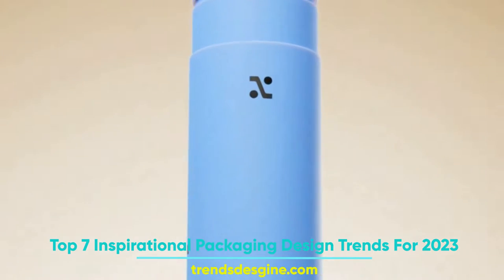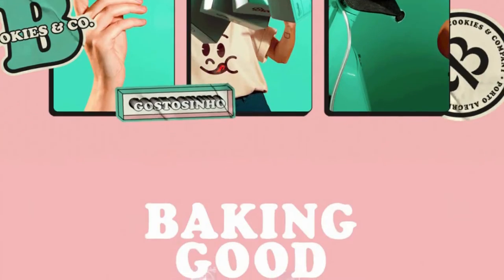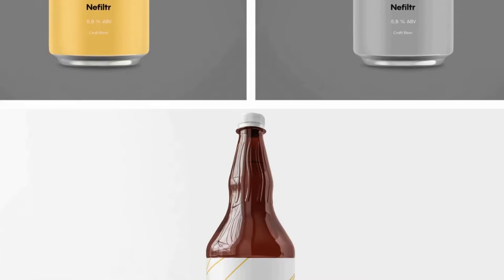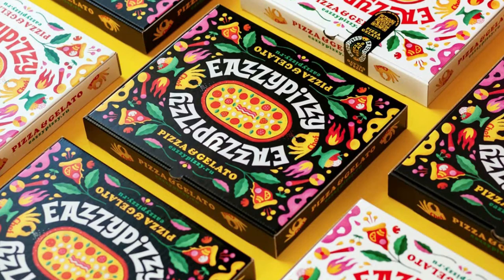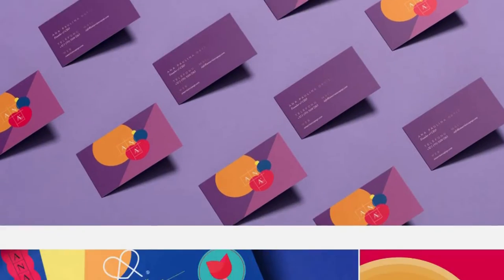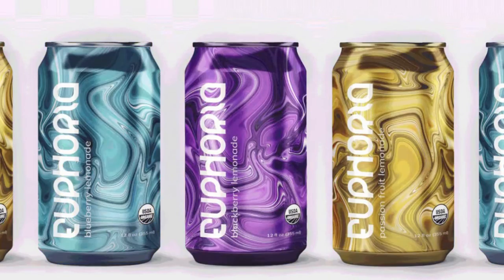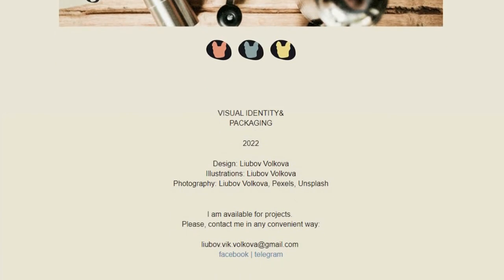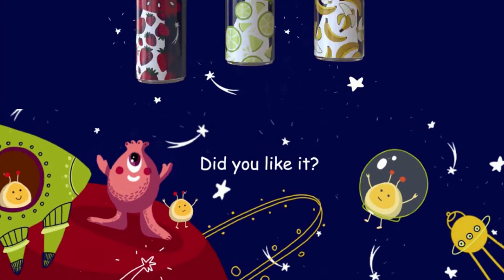Top 7 Inspirational Packaging Design Trends For 2023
Youtube Backlinks Generator Top 7 Inspirational Packaging Design Trends For 2023 | Packaging Design Trends For 2023
Product packaging has a significant impact on sales. One of the main reasons for this is that consumers evaluate packaging to determine the overall quality of a product. Those who enjoy the product’s package design are more inclined to purchase it. To put it another way, labels are not merely for delivering information about the product and its legal requirements. That’s not everything! It aids customers in making a purchase.
Marketing experts now feel that a well-designed package has a positive impact on consumers. It’s common for people to snap a picture of a gorgeous box and post it on social media.
7 Inspirational Packaging Design Trends For 2023 Packaging design trends 2023 | graphic trends 23
Thousands of individuals are able to see the package as a result of this sharing chain. As a result, the packaging is transformed into a tool for reaching a larger audience with a product.

Businesses rely heavily on package design to convey the quality of their product to customers.

First impressions are important, but the quality and utility of a product are more important factors in a customer’s decision to remain loyal to a brand. It’s here that we come to package design and the current design trends.

To keep up with the latest in package design trends, it’s important to keep an eye out for new color schemes, shape and symbol trends as well as other visual cues. When it comes to your work as a designer, you naturally gravitate toward expressing yourself in a unique way.

It’s still important to keep up with industry trends since they provide you a good idea of what’s presently being utilized and what design features you should include in your own work.

Packaging design trends to watch out for in 2023

Seven Packaging Design Trends to Look Out For in 2013
1. Designing with a Purpose
Designing packaging that is easy to comprehend has long been a goal for packaging professionals. Such simple designs are beneficial in conveying a brand’s message to its target audience.

The designers are aware that elevating a product’s appearance via the use of simple design components is an important goal. In today’s fast-paced world, customers don’t have much time to shop.

There is only so much time to create an impression on the consumer’s mind before they move on to the next item on the shelf. A clear brand message will always be conveyed via a simple design.

2. Hand-Penned Script
Designers are known for their inventiveness. They have a tendency to express themselves in a distinctive manner. They are most likely to use bespoke writing in 2023 to convey a sense of warmth and raw vitality. Natural roughness and wavy or crooked lines are common in custom lettering.
Makes a product stand out and defies the conventional trend of employing digital graphics with this sort of distinctive typography.

3. Adding Color to the Environment
The unrestrained use of color is another package design trend that is quickly gaining traction. We all know that colors have the power to arouse strong emotions in us, which in turn influences our purchase choices.

Colors have been used creatively by package designers recently. Bright colors and brilliant tones are being used to make packaging more appealing to consumers.

Colors are another tool used by designers to distinguish between different versions of a product. Customers will be able to quickly locate a certain product variation without having to go through the whole product line.

4. Repetition is a key part of this section.
When it comes to producing visually stunning graphics, repetition has its place. Everywhere you look, you’ll see the same design pattern. Repetitive use of gorgeous patterns in product package design has become a trend.

The objective of using a visual theme repeatedly is to convey a clear brand statement. Brand identity is built by using bold or whimsical patterns, depending on the brand’s character.

5. Create a Storyline
The packaging design should not rely only on the use of colors or other visual cues. When it comes to connecting with consumers, a company’s logo should tell a narrative or communicate a message about the company. When it comes to creating a story, graphic designers have begun to use images to do so.

6. Soft Colors
Calming hues have already made a return in package design, and they are expected to remain popular in 2023.

7. Distinctive Forms
The package forms are also being experimented with by the designers. They want that a product quickly piques the interest of prospective buyers. As a result, they’re designing packaging with unusual shapes so that it stands out in a store.